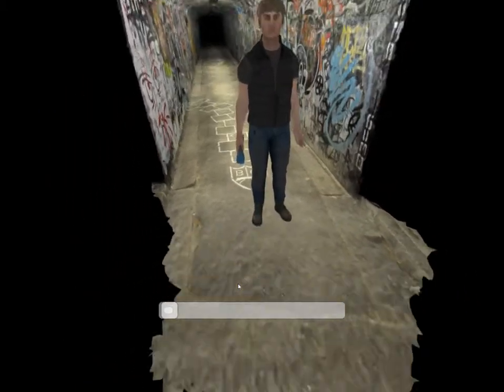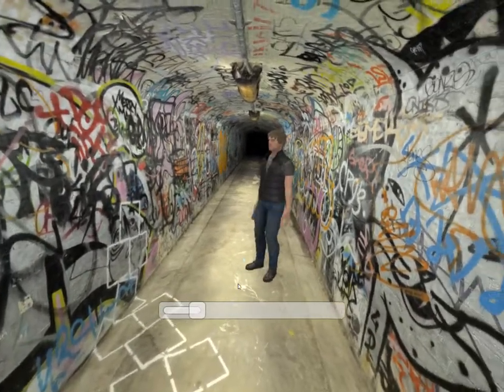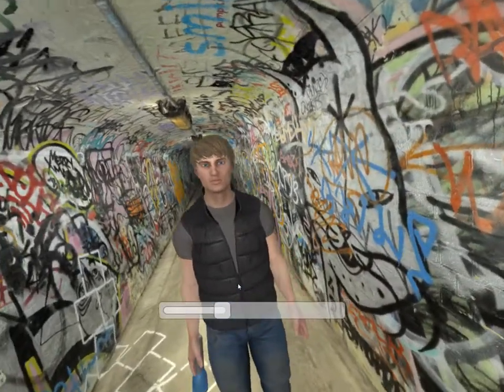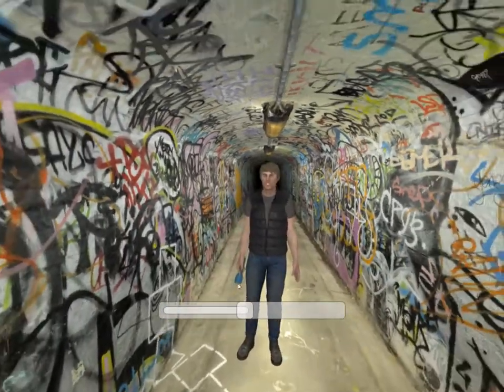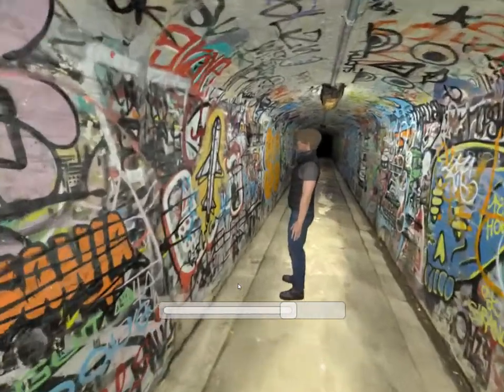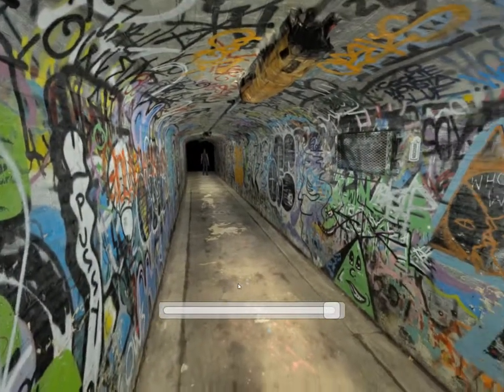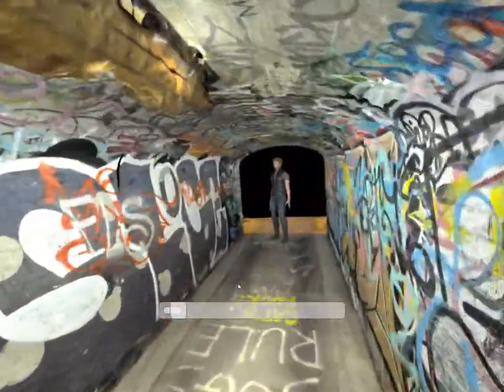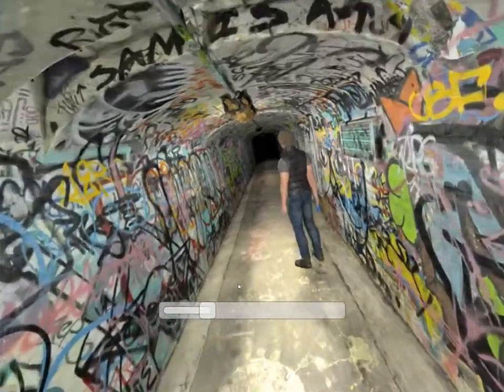Tunnel Tour new guide features